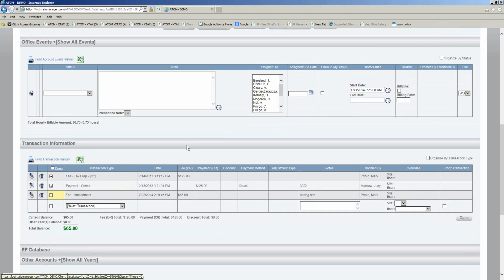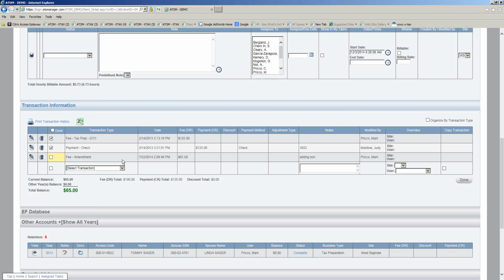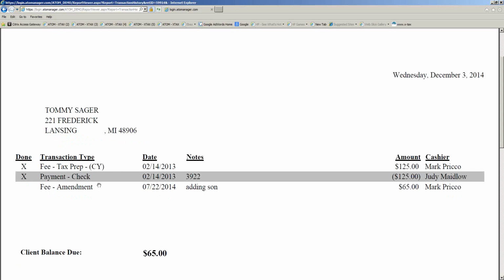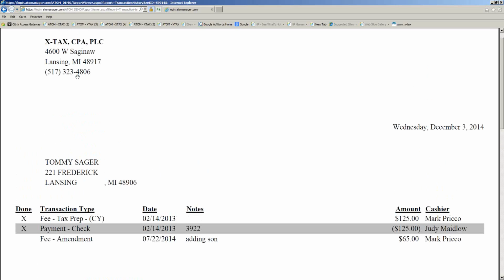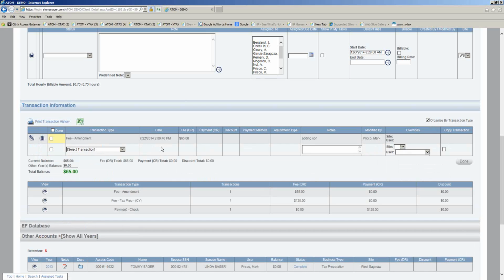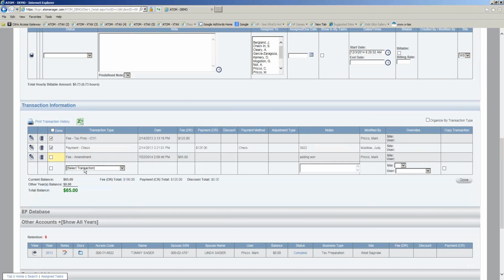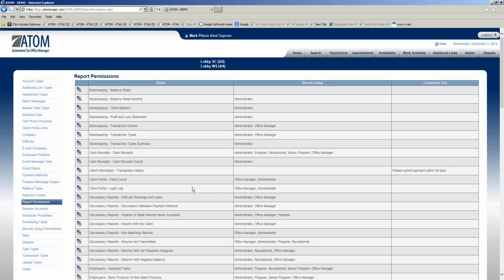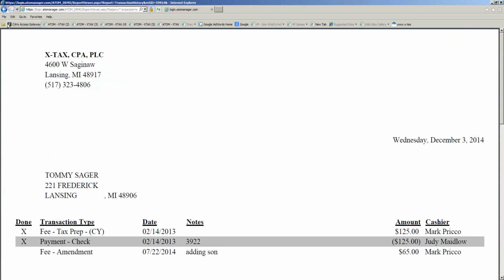Billing Your Clients - Print Transaction History